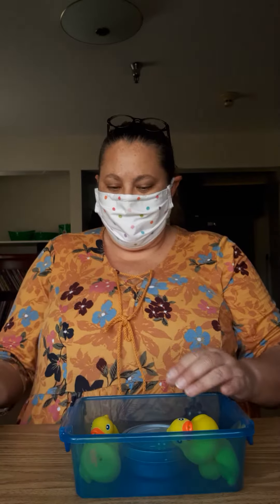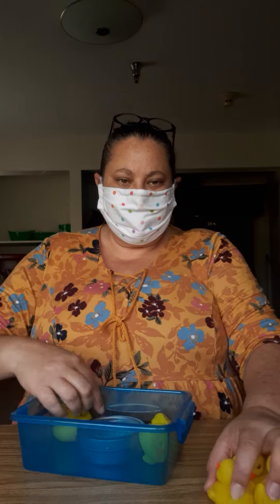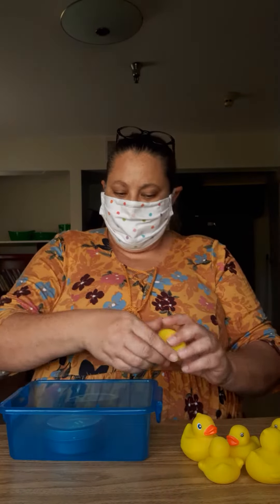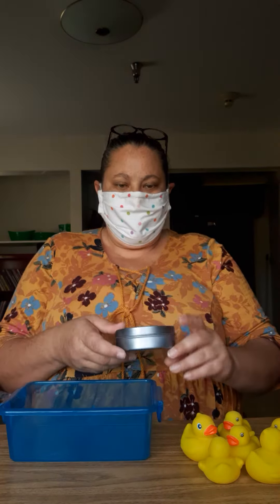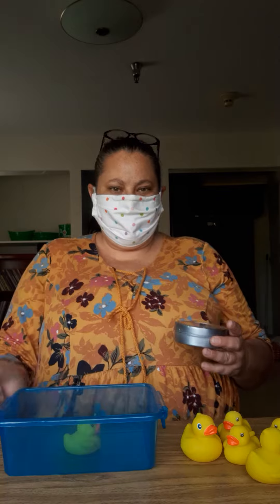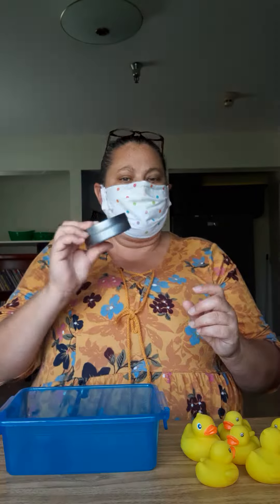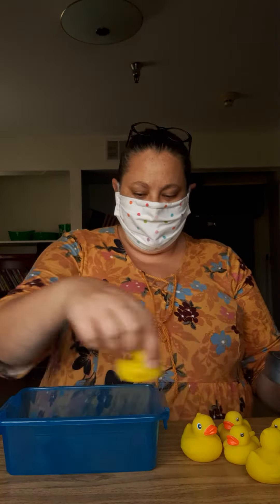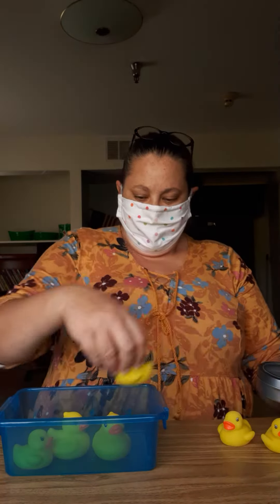Duck Count Demo